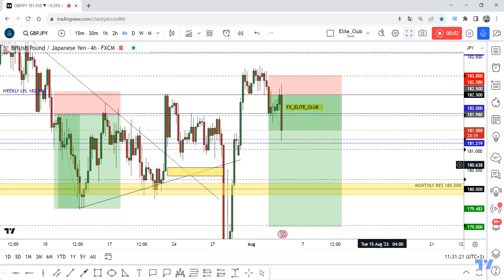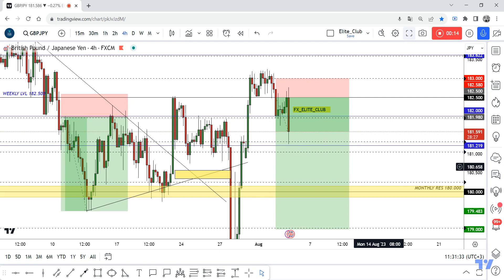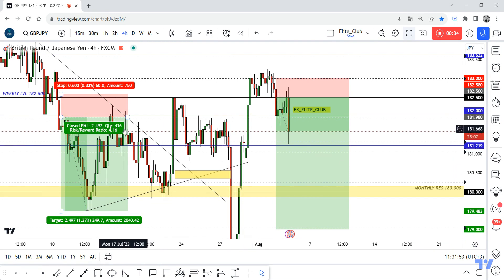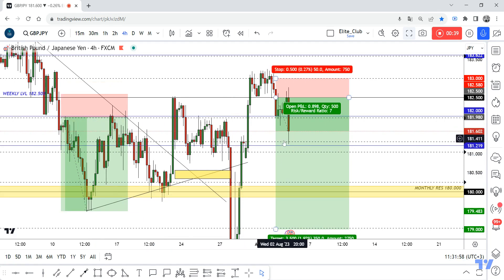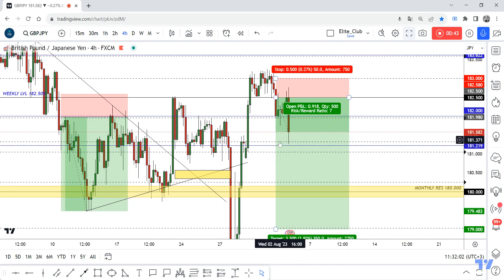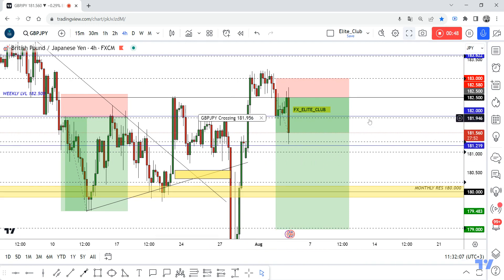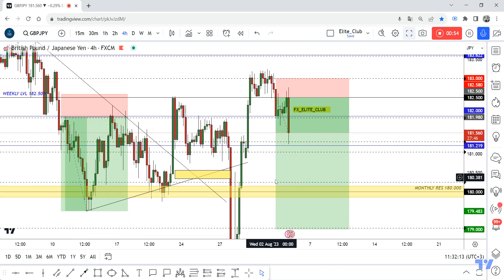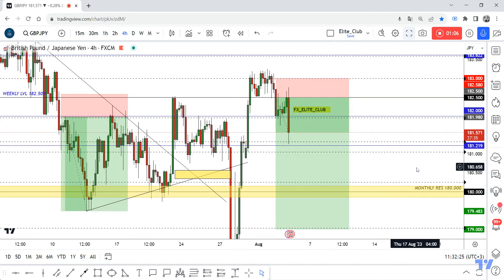GBP/JPY +130 Pips 0Drawdown , Free Trade With Full Details Added